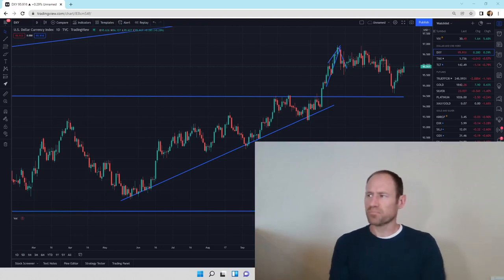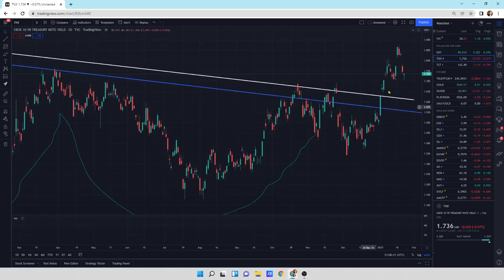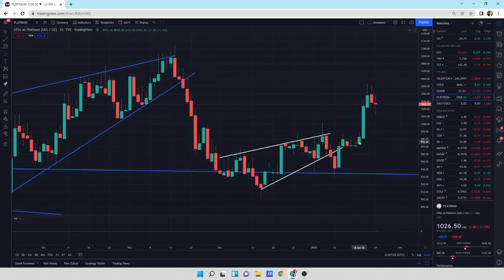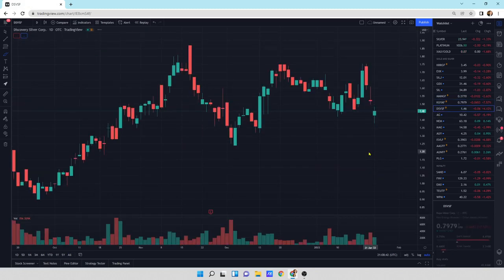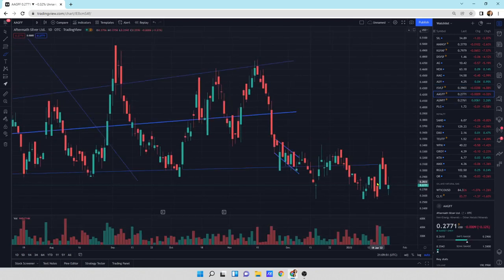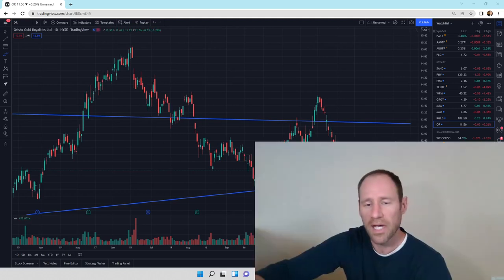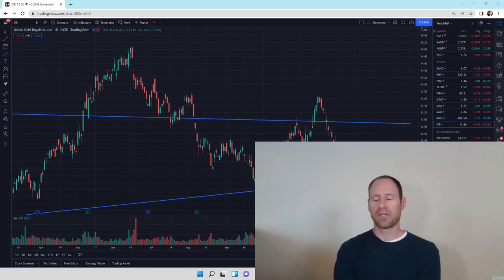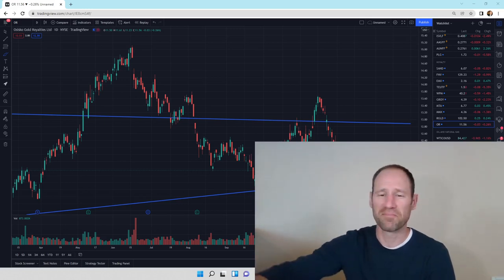Gold and Silver: Technical Analysis: Hammer Time Baby!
The hammer came out to play today and it looks like we could go higher here. Hammers across the board in many sectors and things are looking more positive!